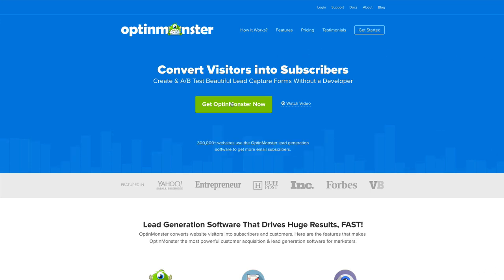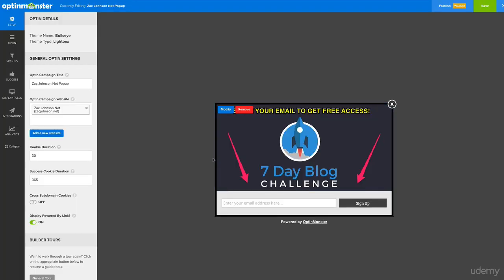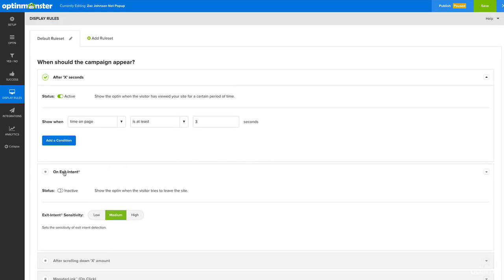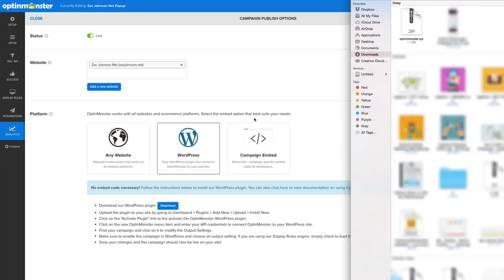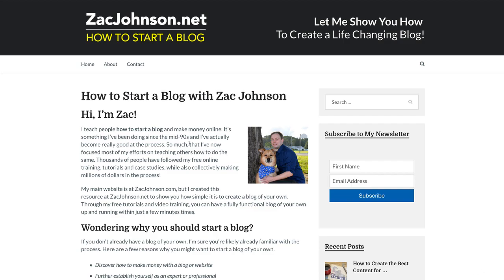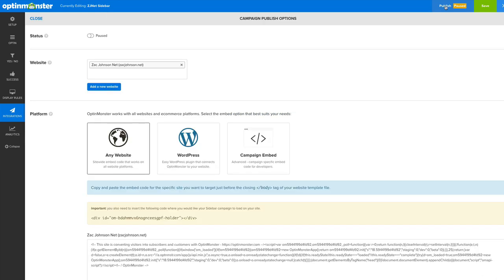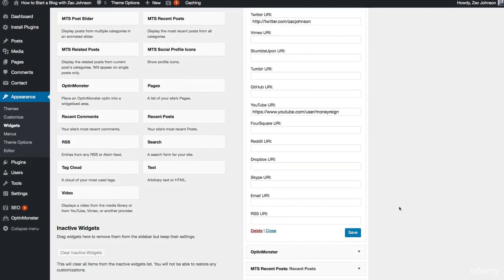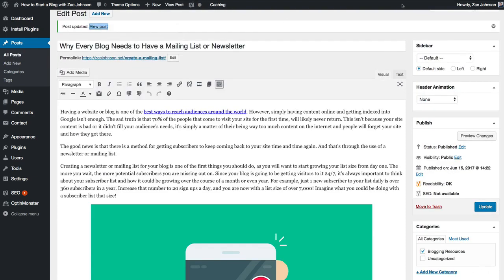009 Day 6 How to Create User Call to Actions on Your Blog